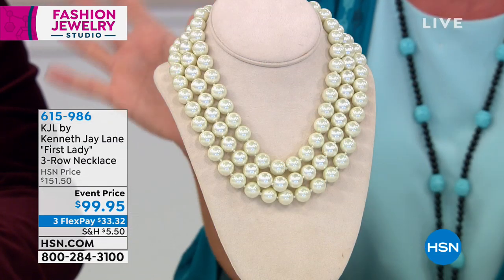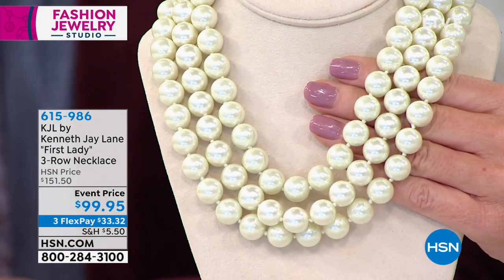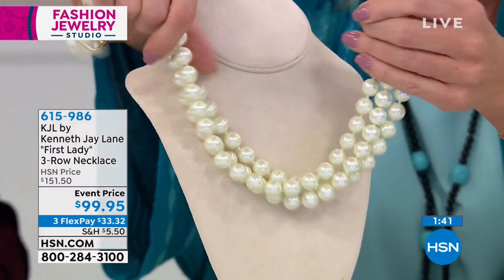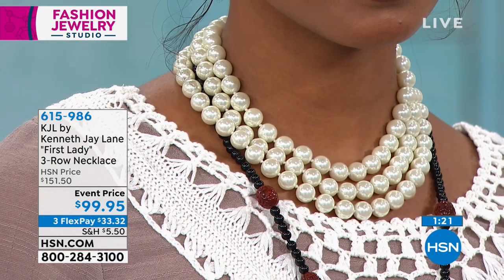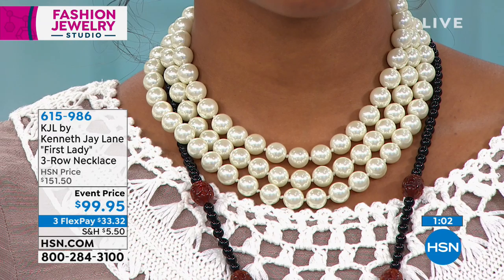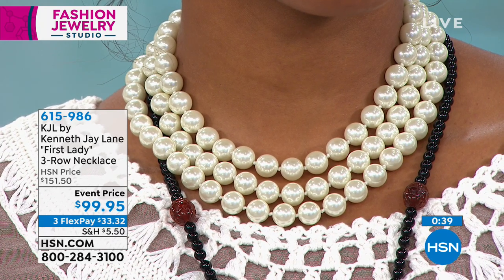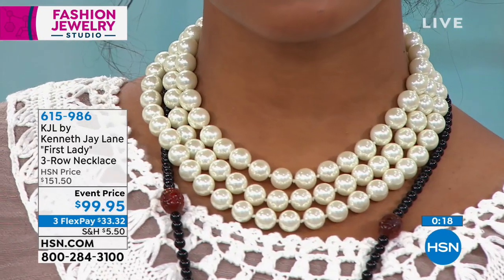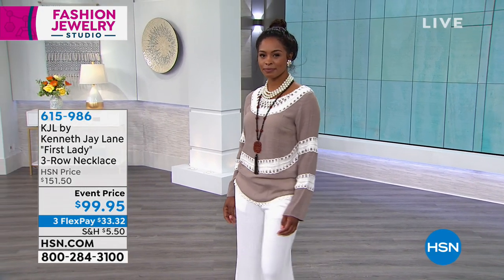KJL by Kenneth Jay Lane "First Lady" Simulated Pearl 3Ro...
KJL by Kenneth Jay Lane "First Lady" Simulated Pearl 3Row Necklace
Made to cherish. Feel this necklace's glowing orbs around your neck, and sense the legacy of grace that lives in the piece's elegantly cascading design. Save it for special times, or go ahead and wear it anytime. You decide when to enjoy this jewelrybox standout.

Design Information

    3strand necklace strung with round white simulated pearls
    Individually knotted strand
    Tiered design
    Goldtone Dshaped hook closure